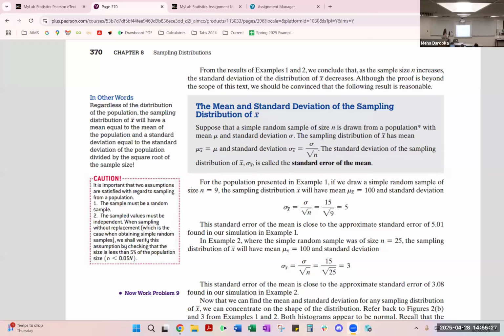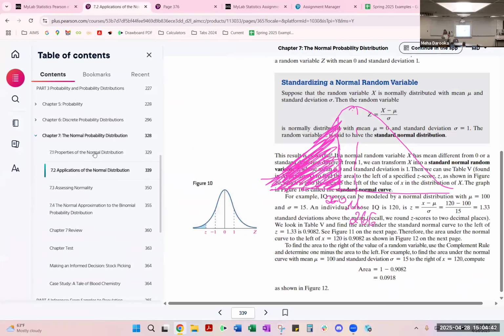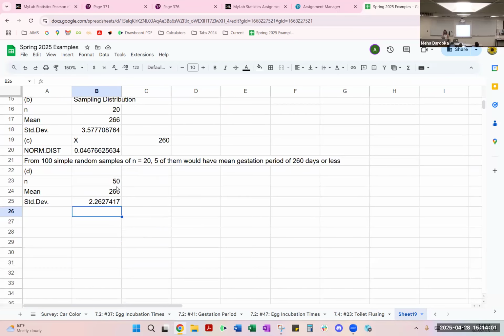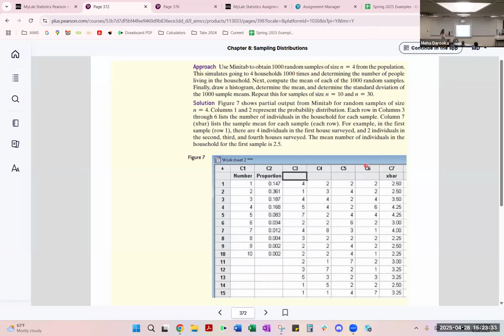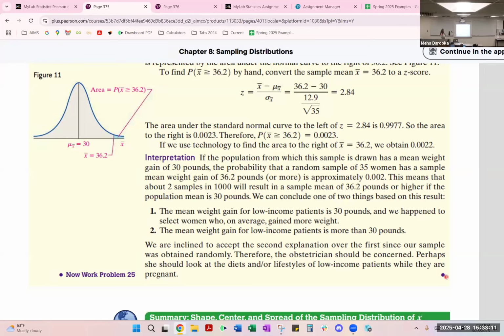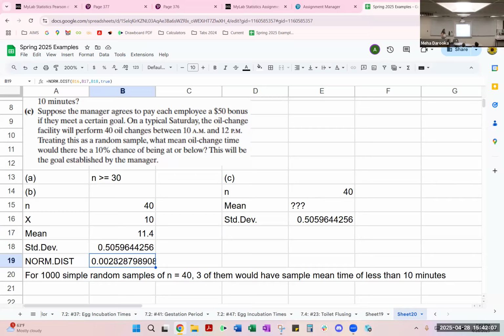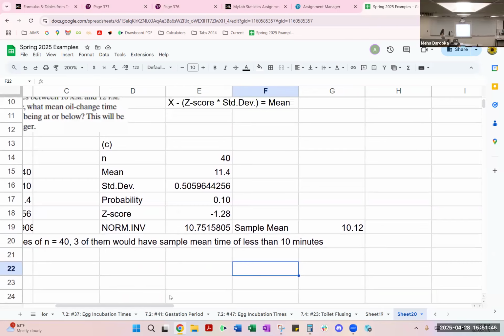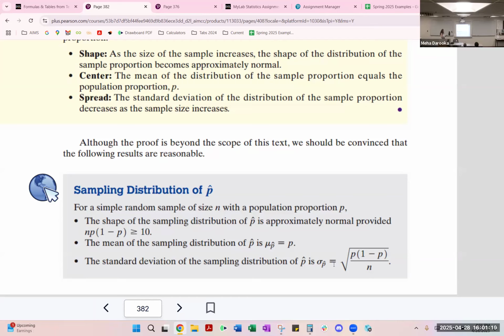MAT 1260 - Chapter 8 - Sections 8.1 & 8.2 - 04.28.2025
Distribution of the Sample Mean, Distribution of the Sample Proportion